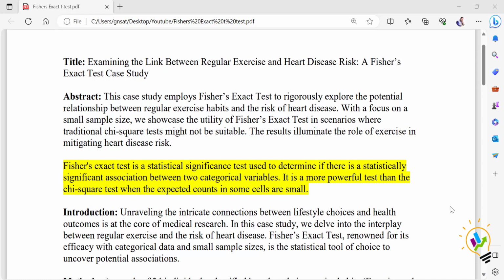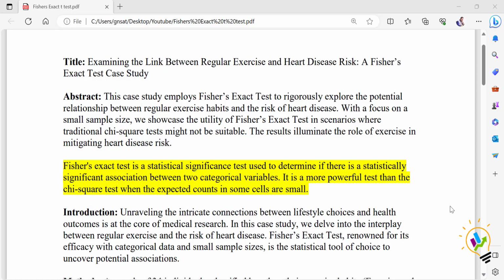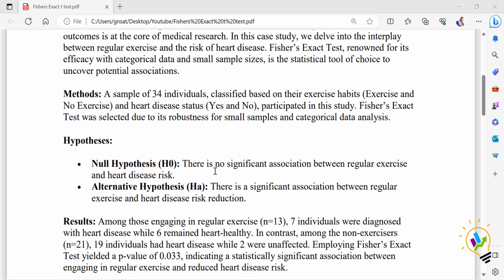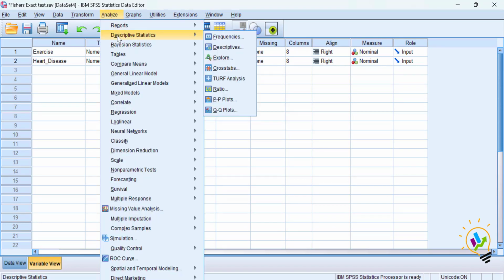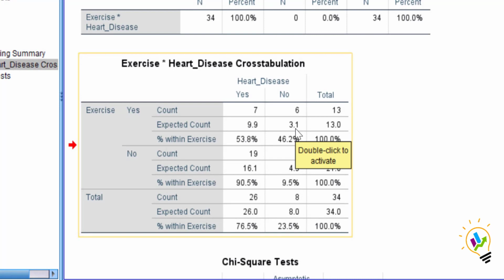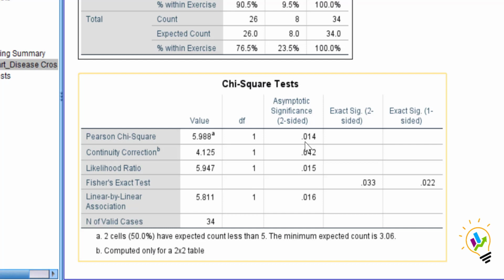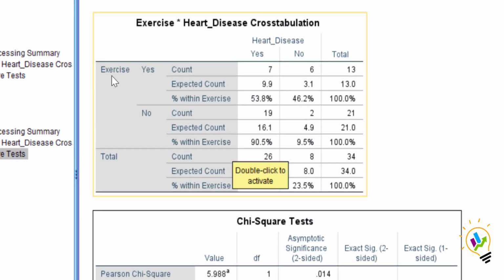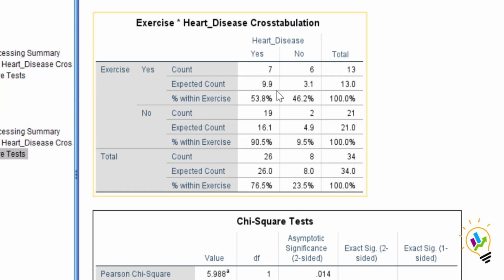Exploring Fisher's Exact Test for Categorical Data Analysis | My Easy Statistics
Welcome to My Easy Statistics! In this informative video, we delve into the intricacies of Fisher's exact test – a powerful statistical tool used to determine significant associations between categorical variables. Unlike the traditional chi-square test, Fisher's exact test shines when dealing with small expected counts (less than five) in certain cells of your data.
📊 Key Points Covered:
• Introduction to Fisher's Exact Test: Learn what Fisher's exact test is and how it helps identify significant relationships between categorical variables.
• Comparison with Chi-Square Test: Understand why Fisher's exact test is preferred over the chi-square test when expected counts are small.
• Real-world Example: Explore a practical application of Fisher's exact test using a database of 34 individuals. We'll examine the link between exercise habits and heart disease.
• Hypotheses Setup: Uncover the null and alternate hypotheses we're testing: Is there a significant association between regular exercise and heart disease?
• Data Analysis: Follow step-by-step instructions on performing the analysis using software. See how to set up cross-tabulations, calculate expected counts, and derive meaningful percentages.
• Interpretation of Results: Discover how to interpret the output. We'll walk you through the significance values obtained from both Fisher's exact test and the chi-square test.
• Conclusive Findings: Witness the power of Fisher's exact test as we validate our findings. Understand the strength of the relationship between exercise habits and heart disease.
• Why Choose Fisher's Exact Test: Learn why this test is crucial in cases of small expected counts and how it ensures accurate results.
Whether you're a student, researcher, or enthusiast, this video equips you with the knowledge to confidently navigate Fisher's exact test and draw meaningful insights from your categorical data. Don't let small expected counts hinder your analyses – harness the precision of Fisher's exact test today!
🔗 Resources Mentioned: Data set will be provided on request
🎓 About My Easy Statistics: My Easy Statistics is your go-to channel for demystifying complex statistical concepts. We believe that understanding statistics should be, well, easy!
👍 Liked this video? If you have questions or suggestions for future topics, drop them in the comments section below. Happy analyzing!